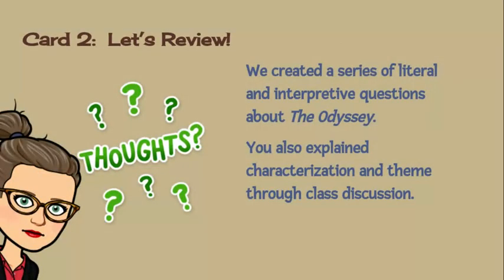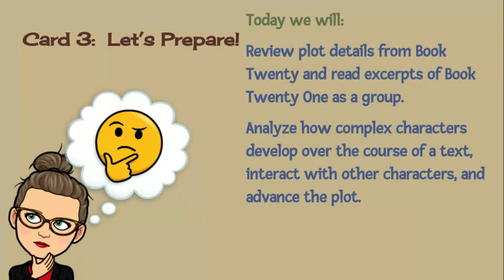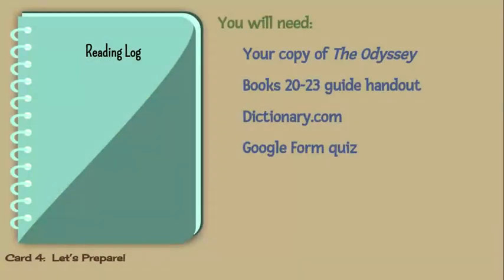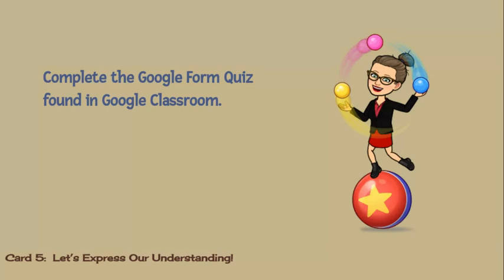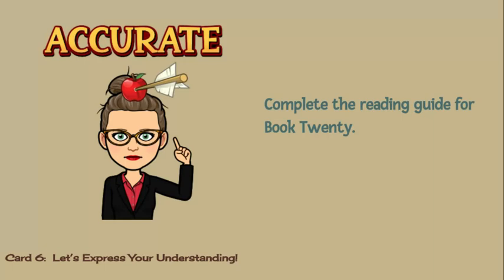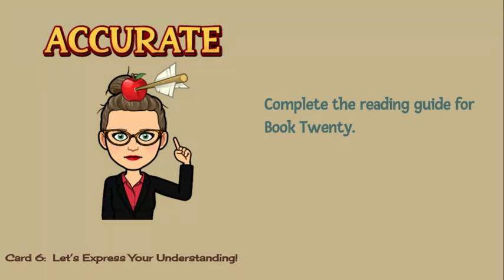The Odyssey L30 Part 1